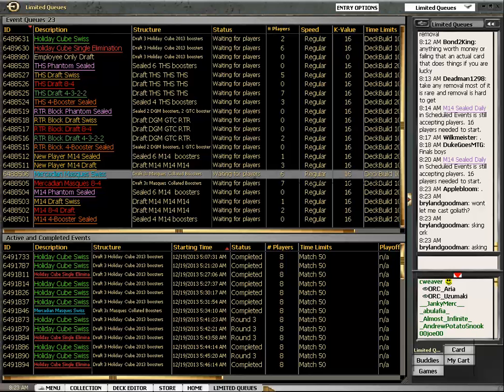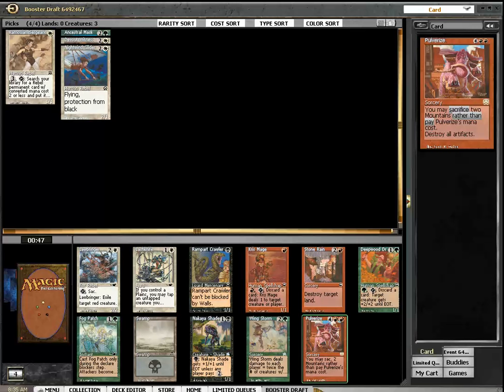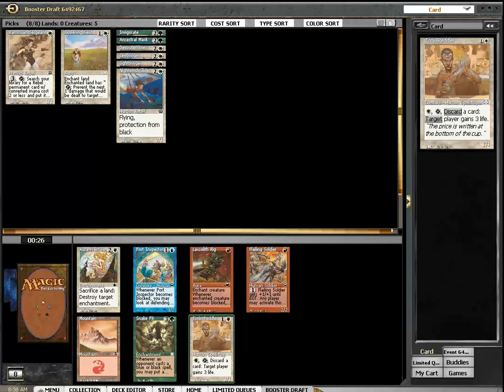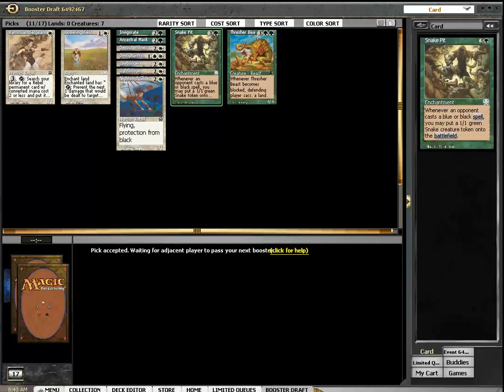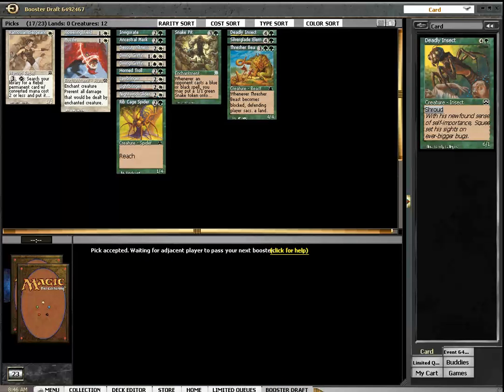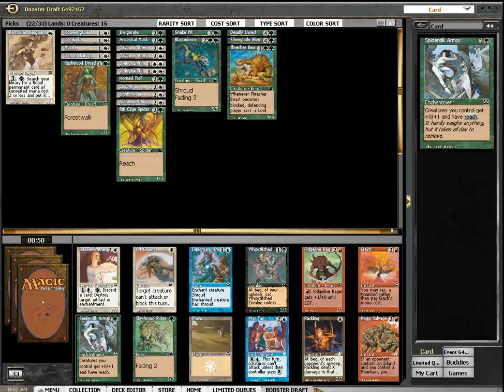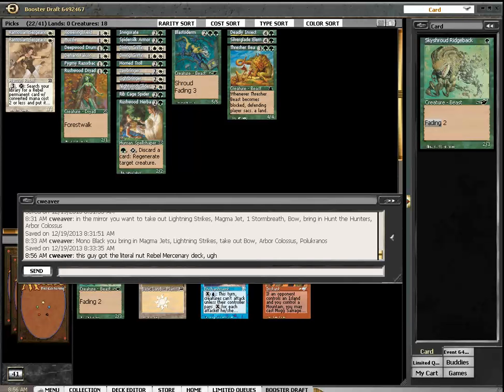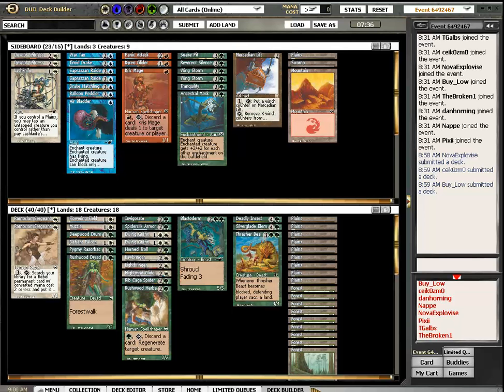Mercadian Masques Block Draft #1 Drafting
Dan is playing his first Mercadian Masques draft on video.

Facebook Want more videos in more formats? Support our efforts by becoming a patron today